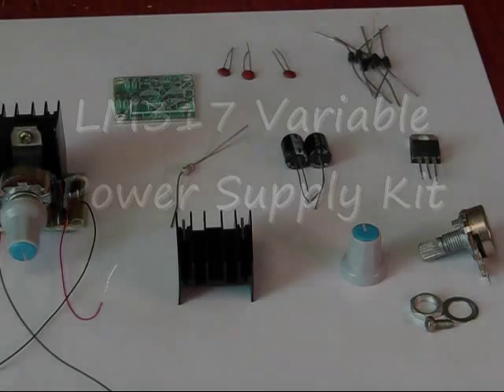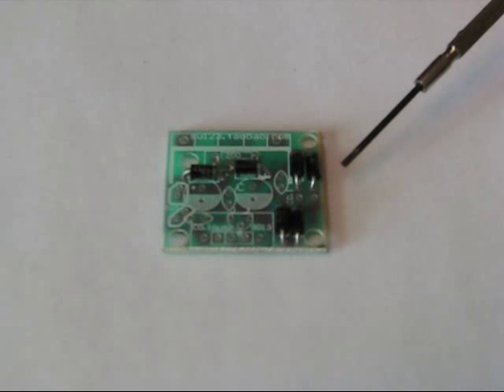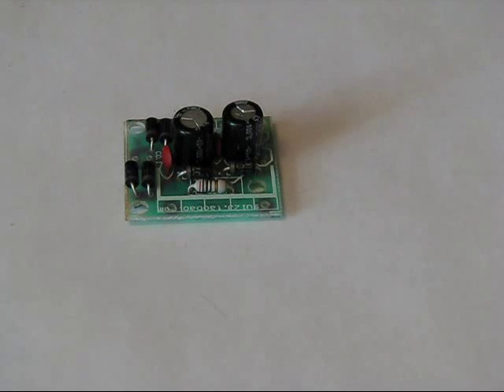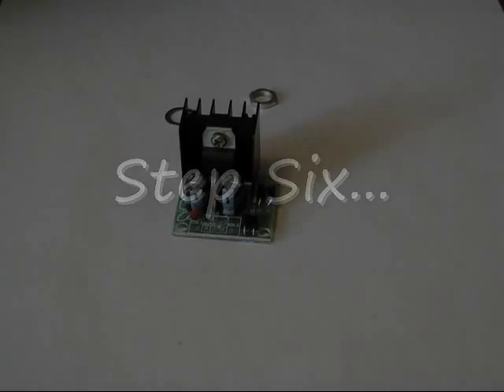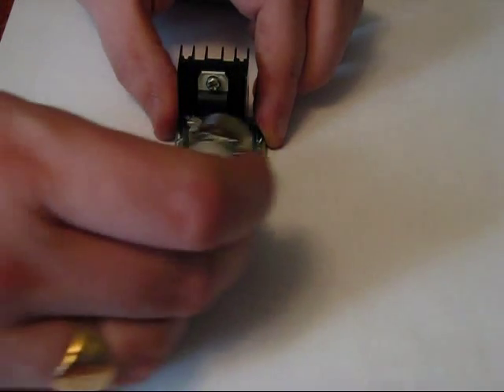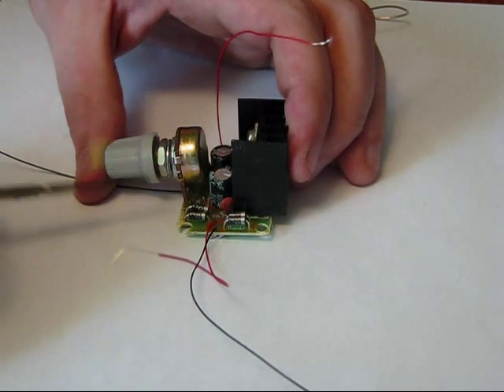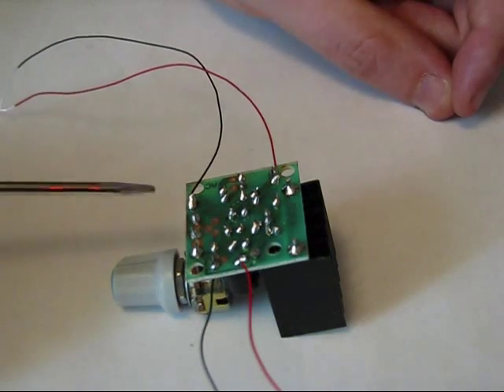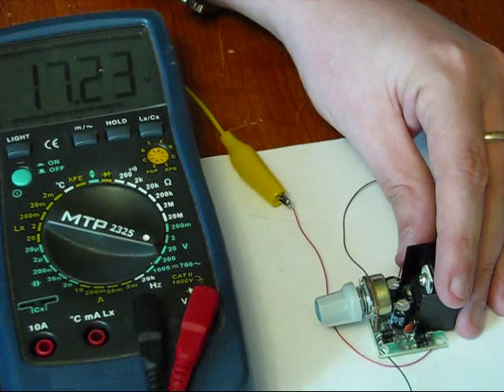The LM317 DIY Variable Power Supply Kit Instruction Video